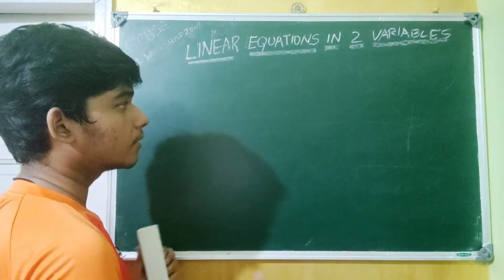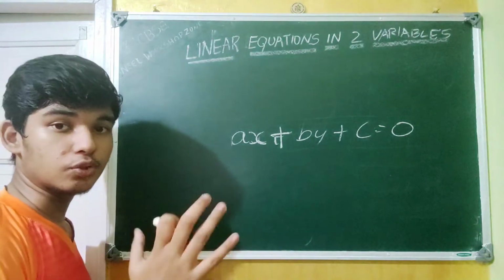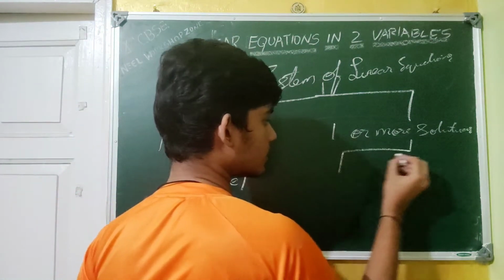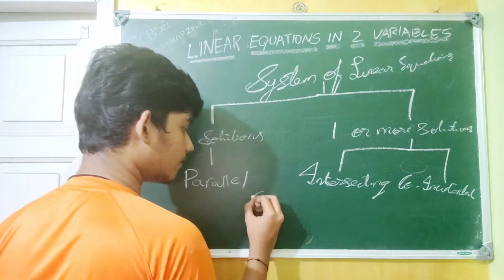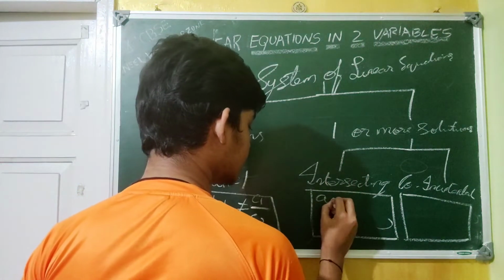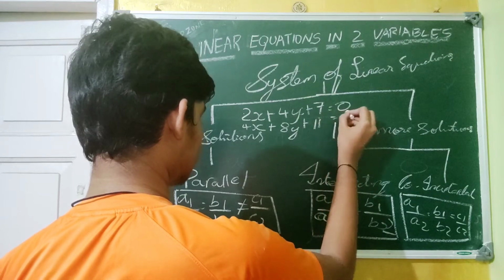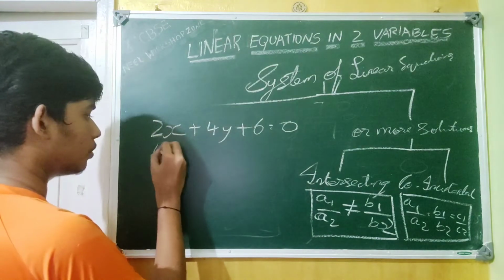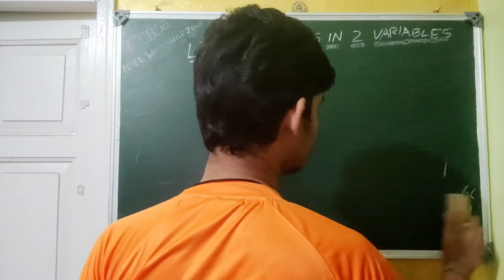Linear Equations In 2 Variables | Class 10 CBSE Topic | System Of Equations | Part - 2 | By Neel